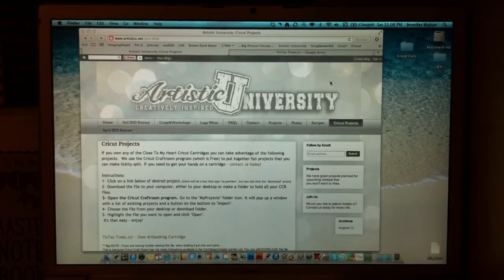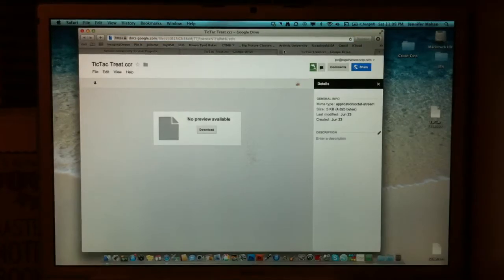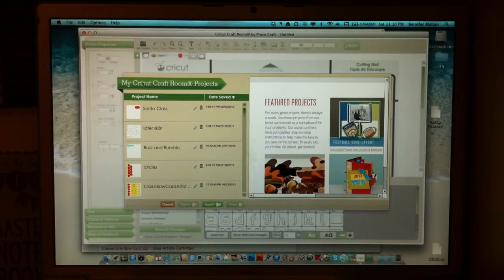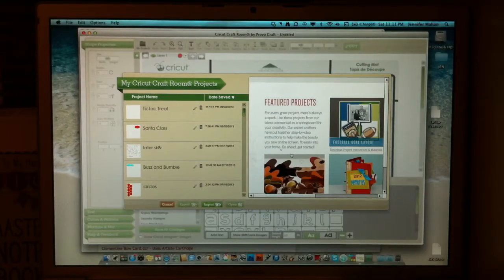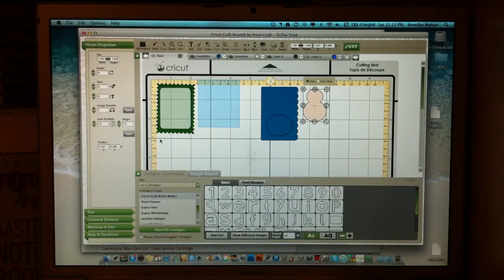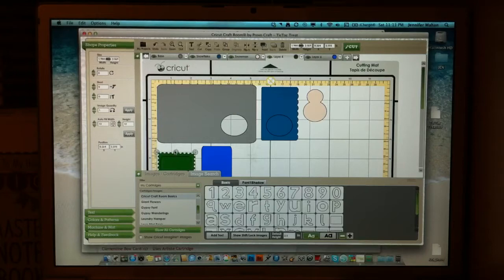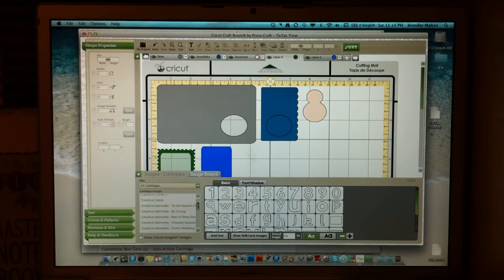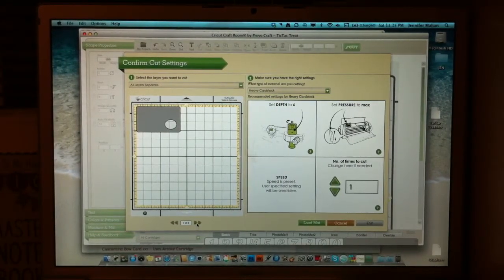How to Download & Import Cricut Craftroom Files